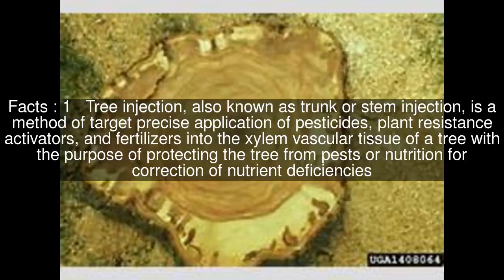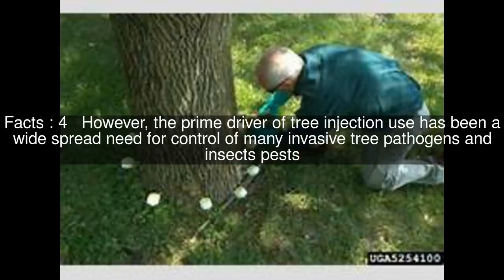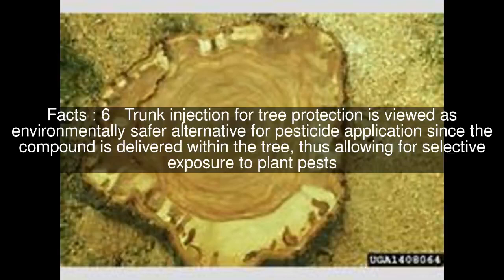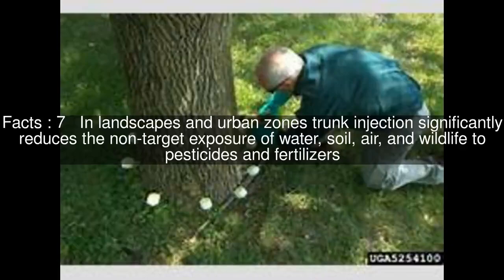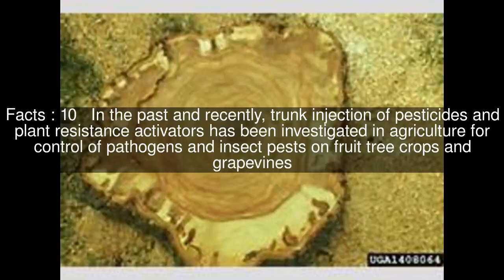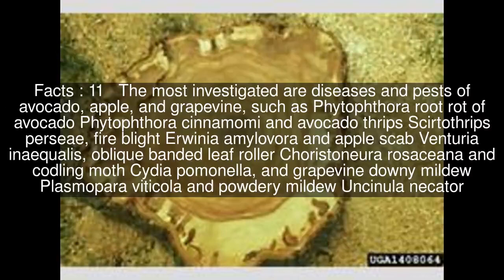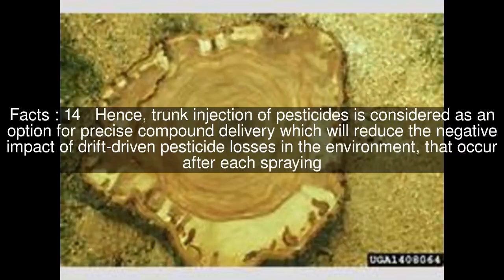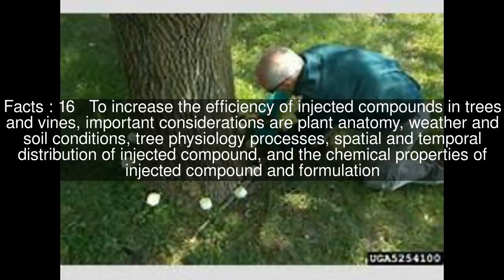Tree injection Top #16 Facts